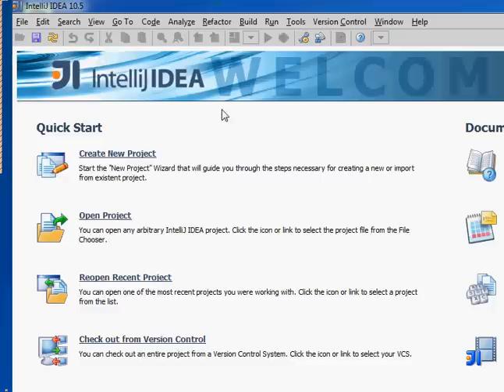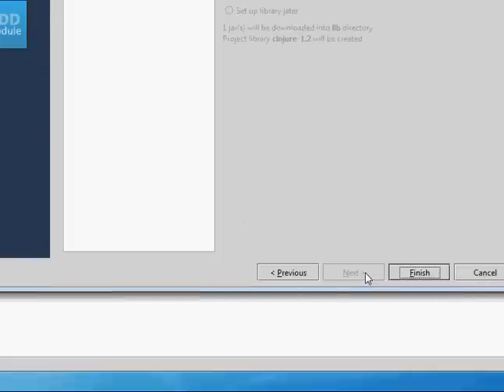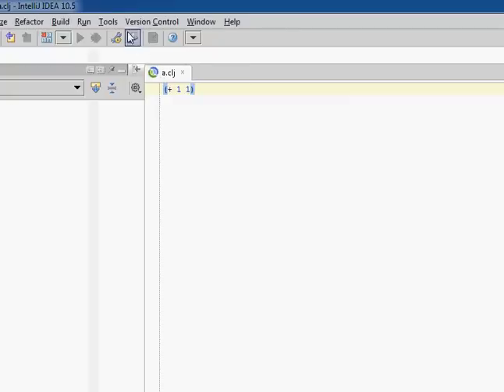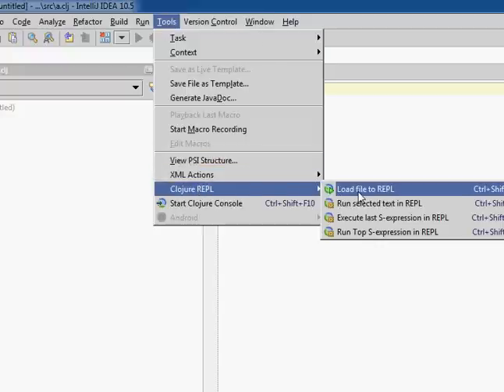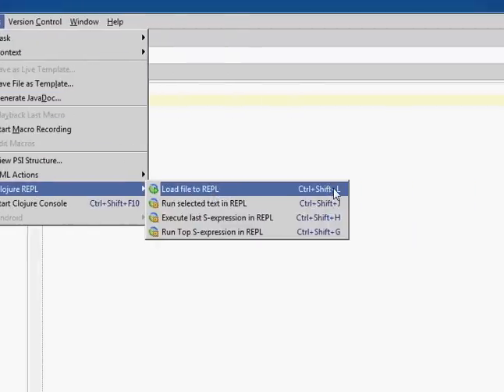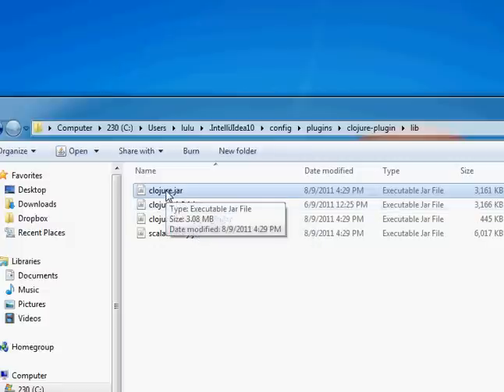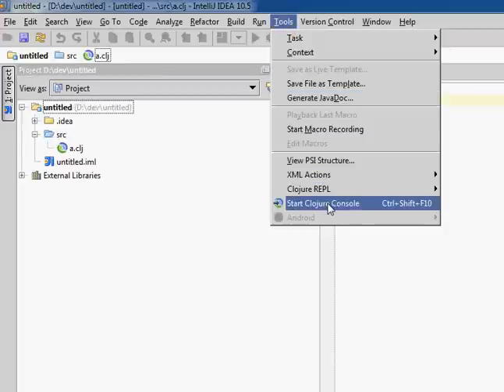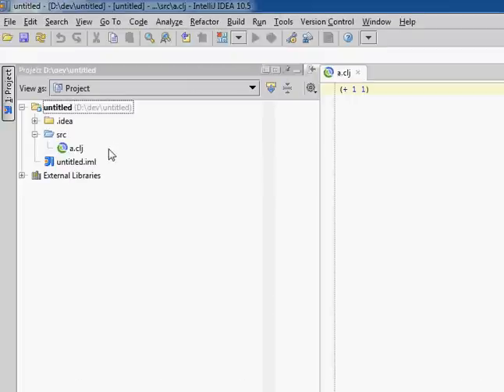Clojure in IntelliJ IDEA with La Clojure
A brief, updated tutorial on how to start developing Clojure in IntelliJ IDEA using the La Clojure plugin.